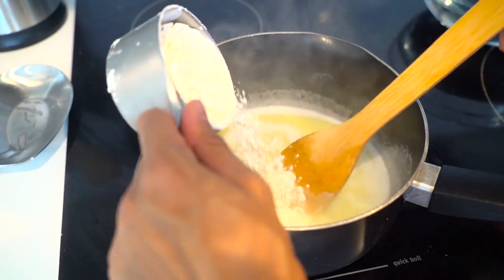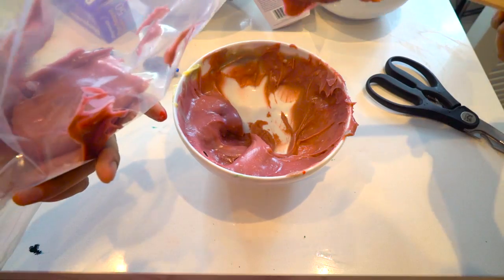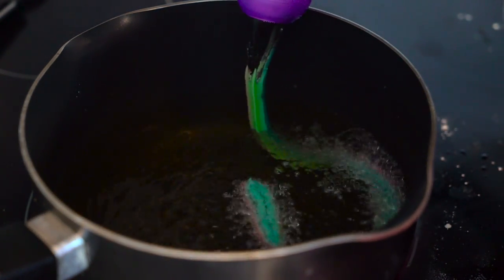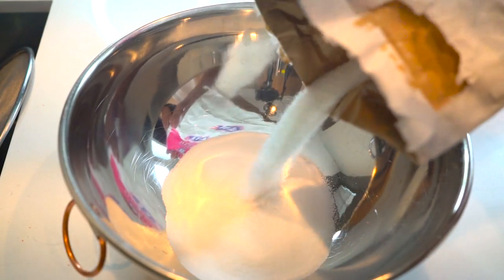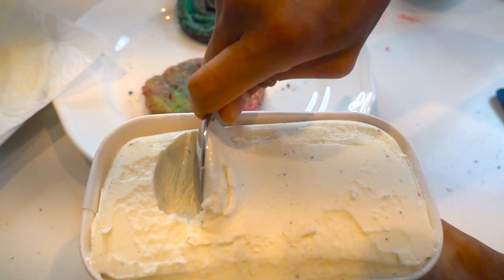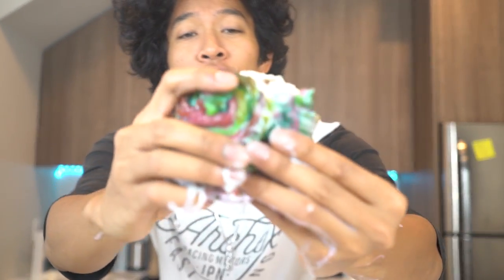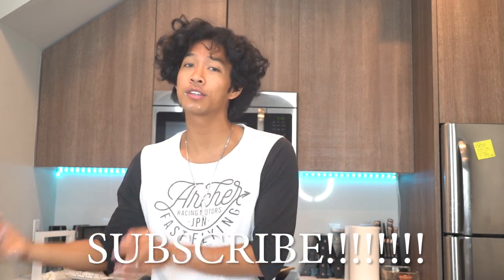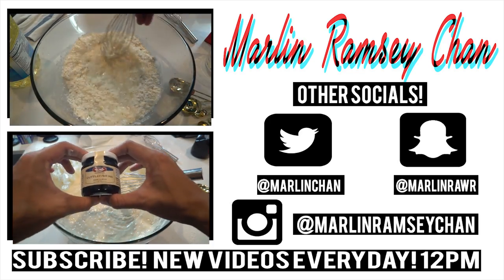DIY RAINBOW CHURRO ICE CREAM SANDWICH!!!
DIY RAINBOW ICE CREAM SANDWHICH!!! I LOVE it so much !!! Churros rainbows diy its all here!!!